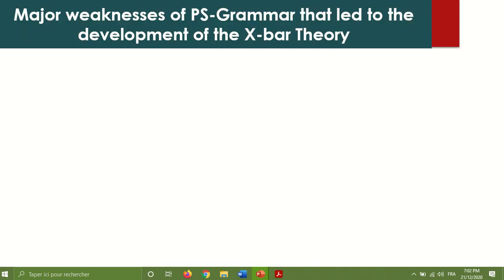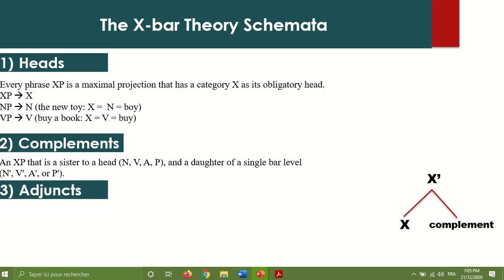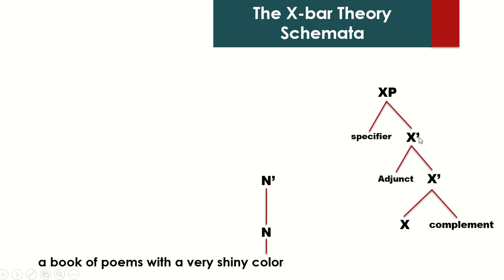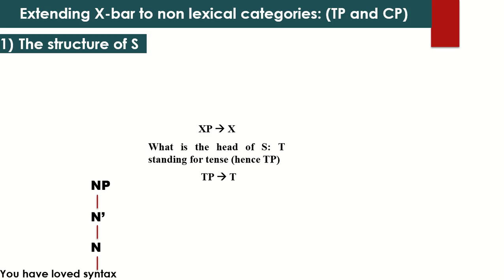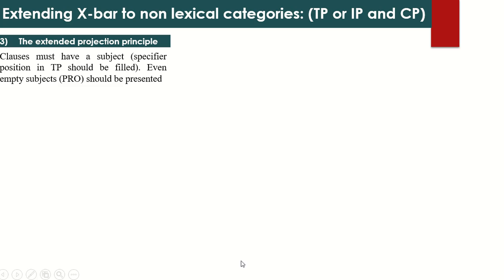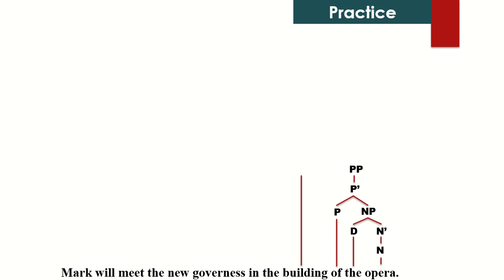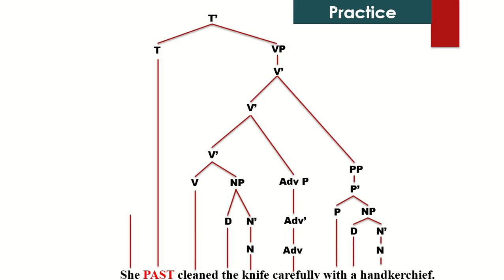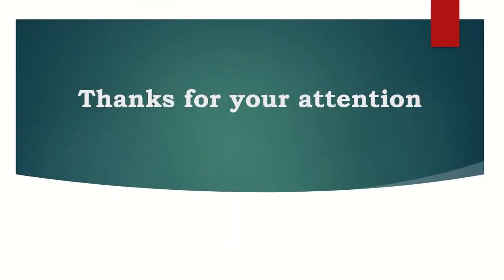The X Bar Theory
Syntax: The X-bar theory